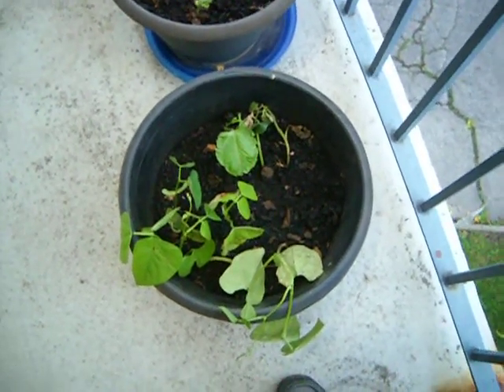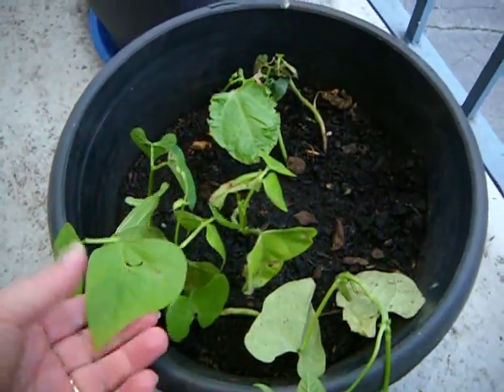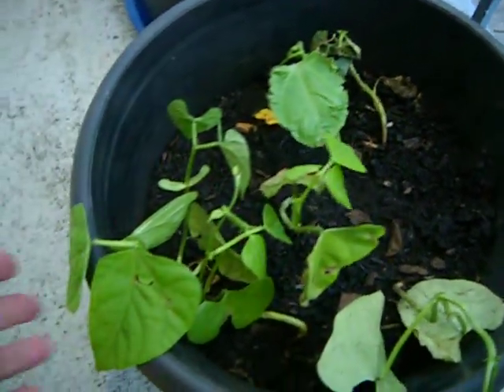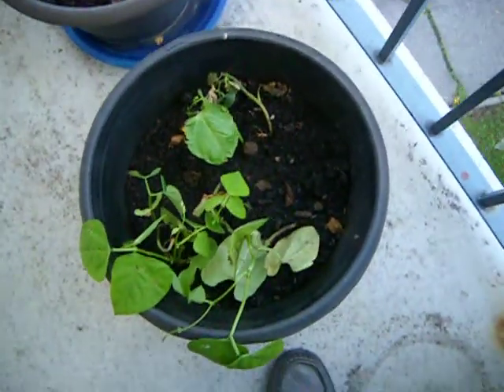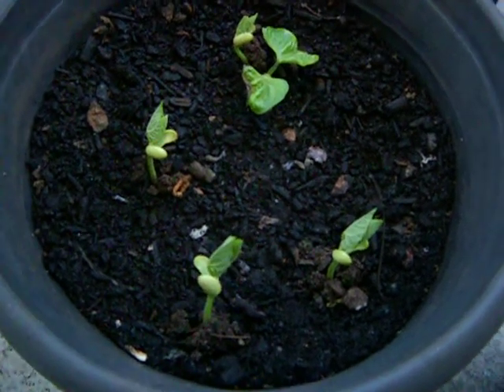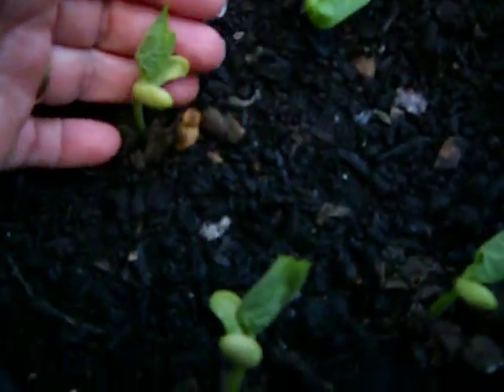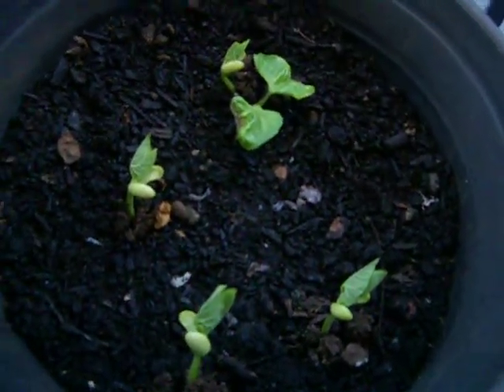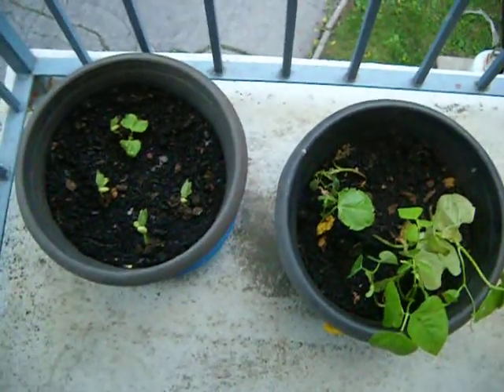Yes! These Five Seeds have "Bean" successful so far..(Part 5)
..four days after I planted the seeds into the soil, they are about 1-inch tall now.  Sweet...